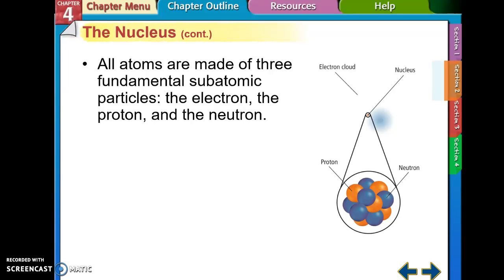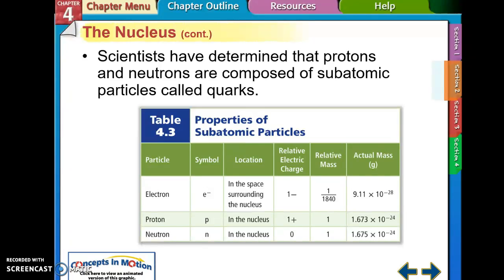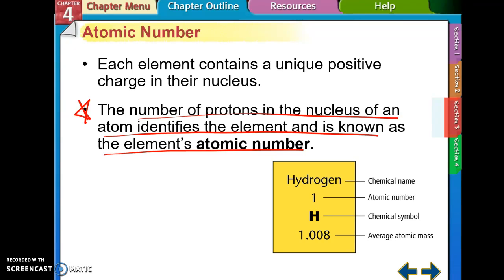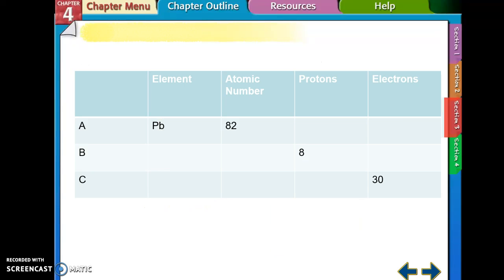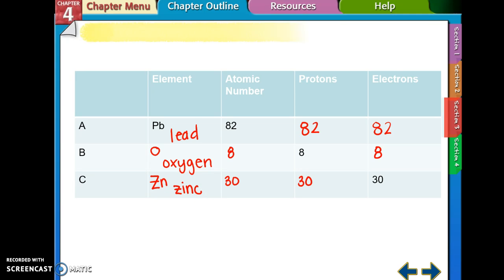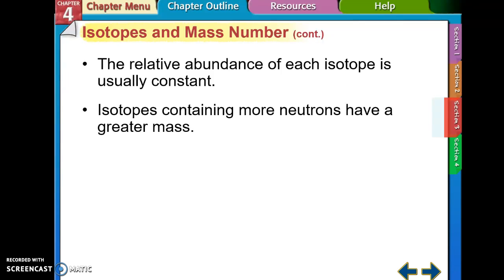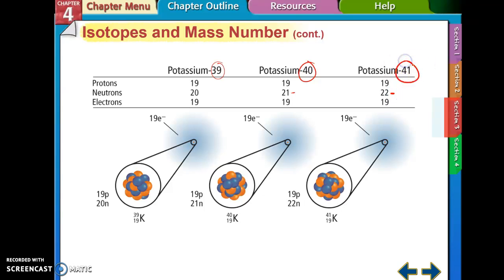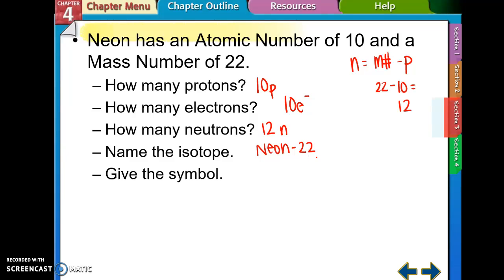Video 4.2 - Atoms and Isotopes